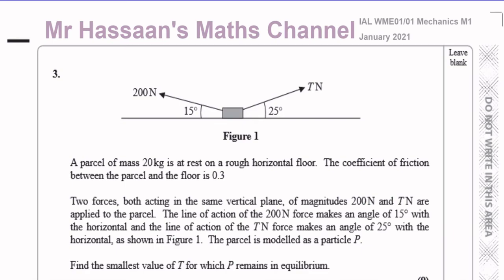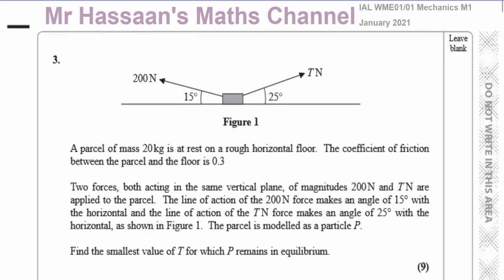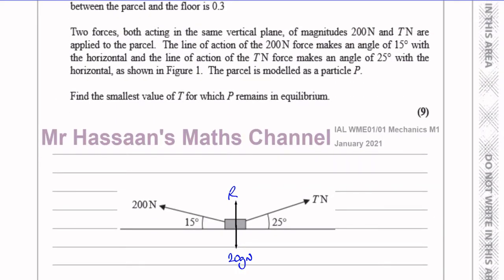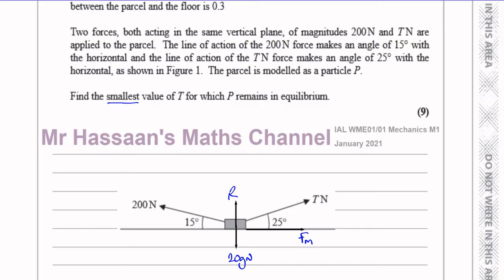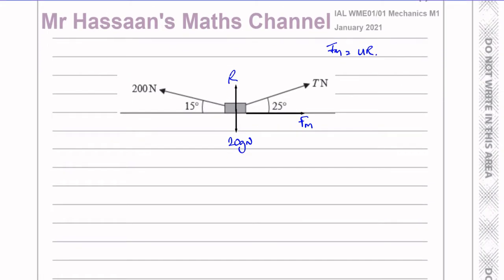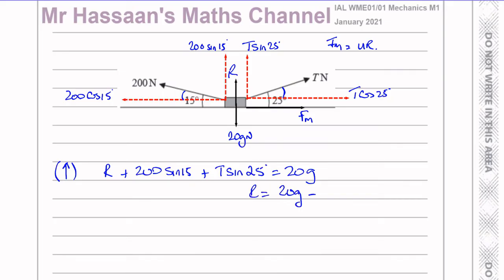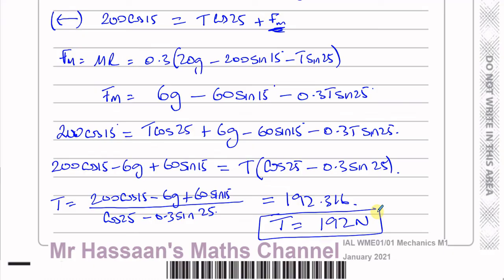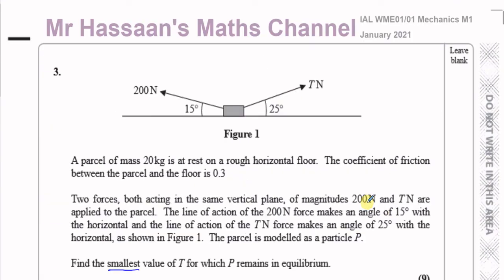WME01 01 (Edexcel) M1 January 2021 IAL Q3 Statics, Limiting Equilibrium